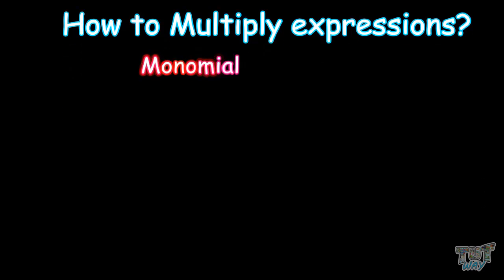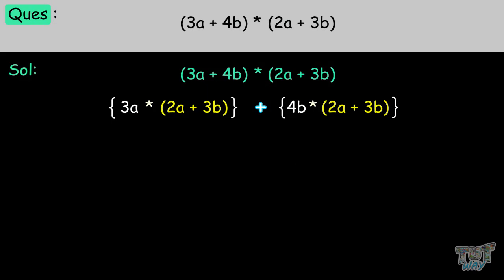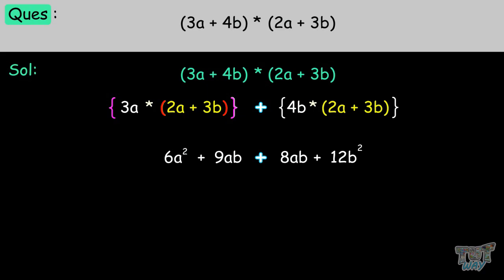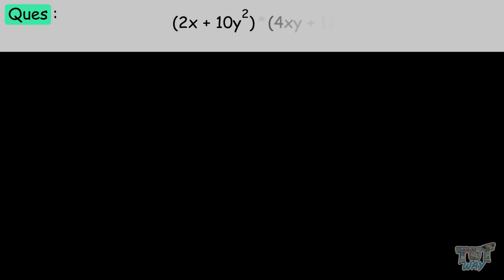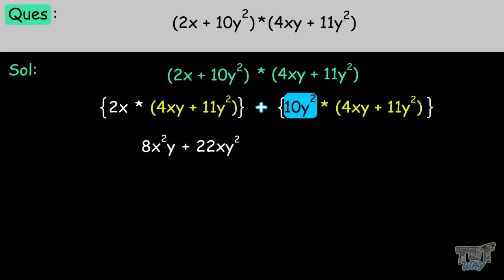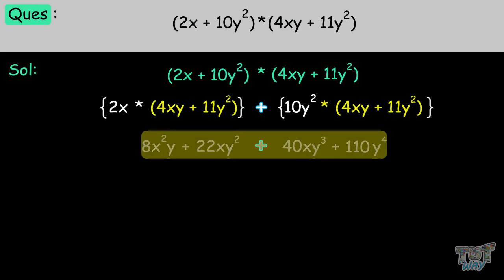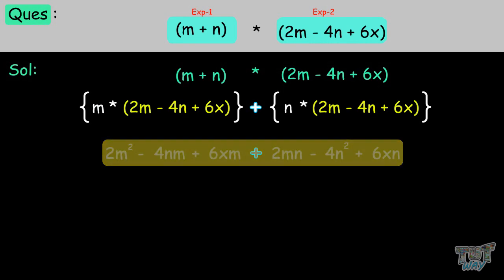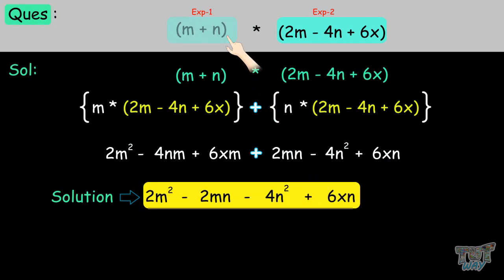MUL OF ALGEBRIC EXPRESSION- VOL-3 | Math | Grade-7,8 | TutWay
This is the third video on the multiplication of algebraic expressions, in the first two videos, you have learned about the multiplication of a monomial with a monomial, binomial with a monomial, binomial with a binomial, binomial with trinomial, etc,. Now you will see more complex examples involving multiplication of trinomial with a trinomial, trinomial with a polynomial, polynomial with a polynomial, and so on.

We have information systems embedded in the program where parents can monitor the real-time performance of their kids and get up-to-date information about their performance, including quizzes attempted and the marks got in each quiz, both in tabular and graphical formats. Regular reports are e-mailed to the parents so that the parents can analyze their kids’ performance.